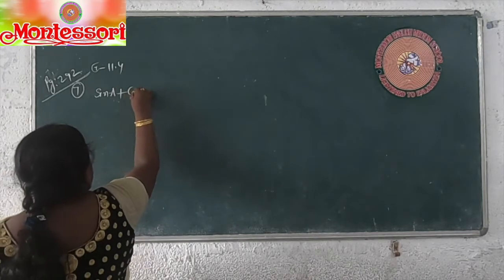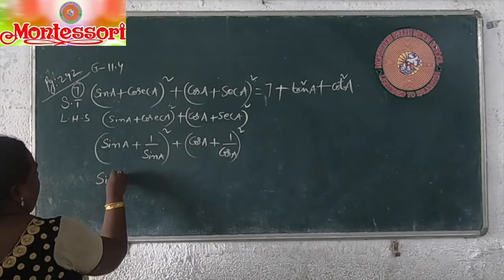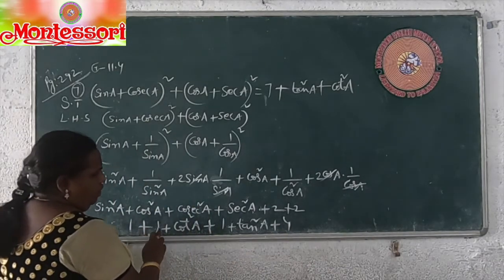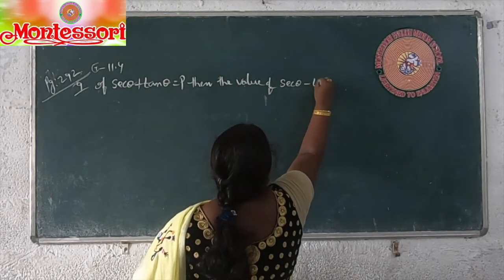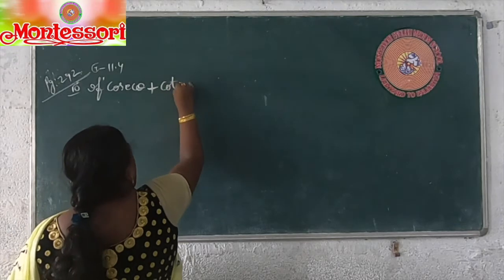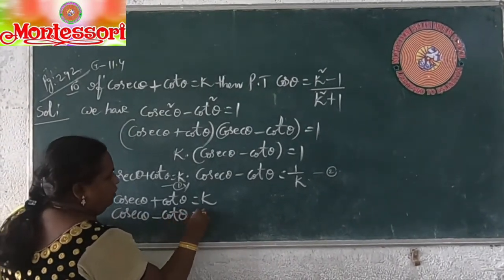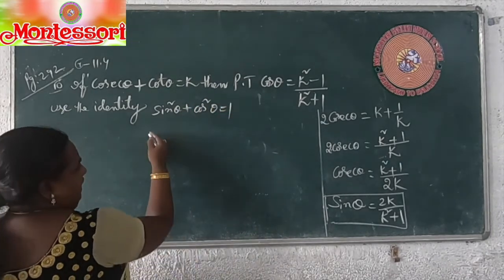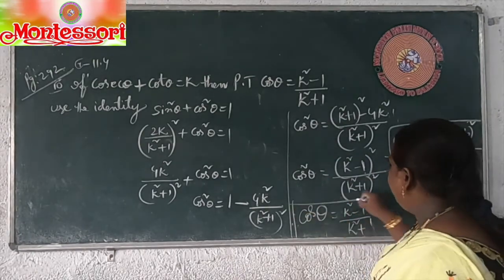X CLASS MATHEMATICS CHAPTER 12 TRIGONOMETRY (VIDEO 11)